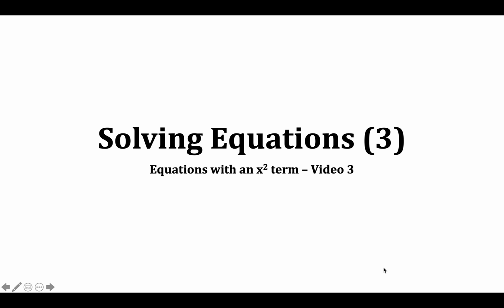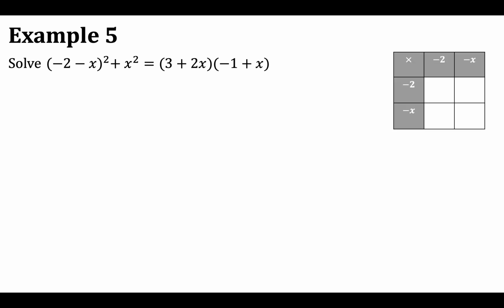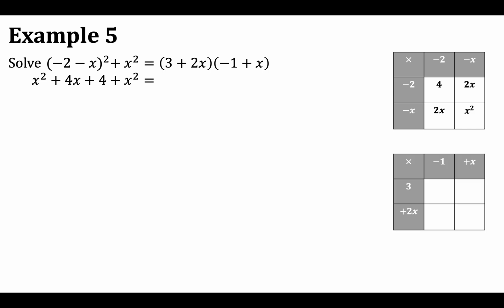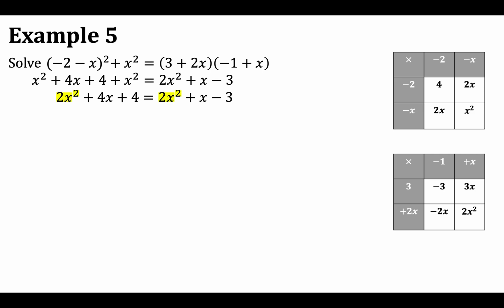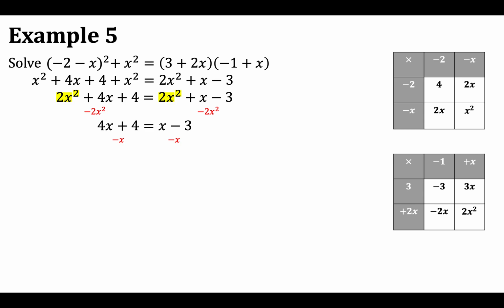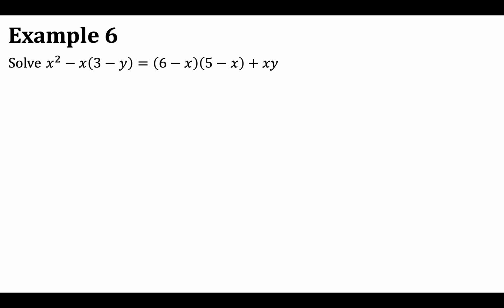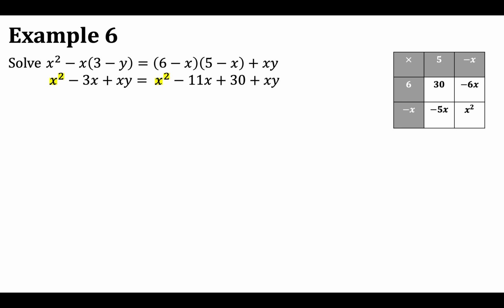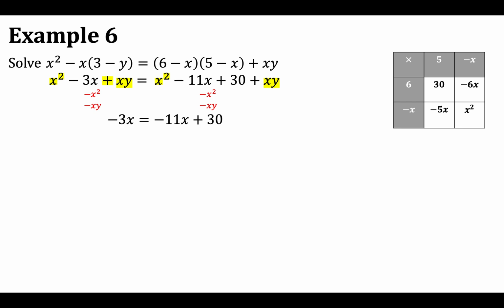3. Equations with an x^2 term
3. Equations with an x^2 term